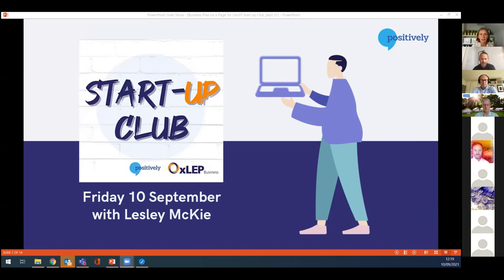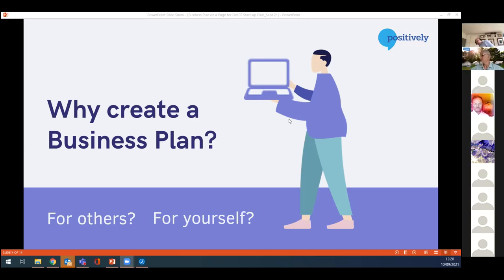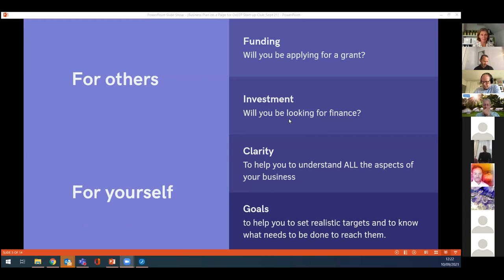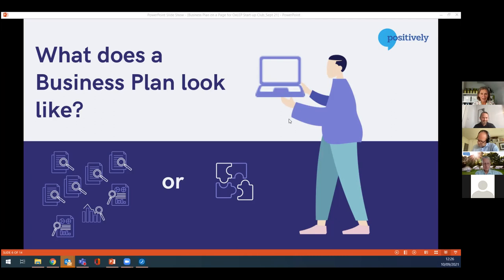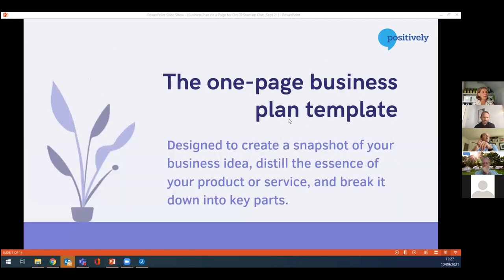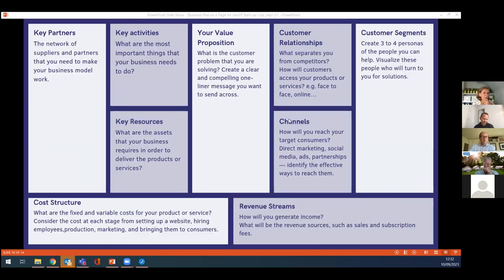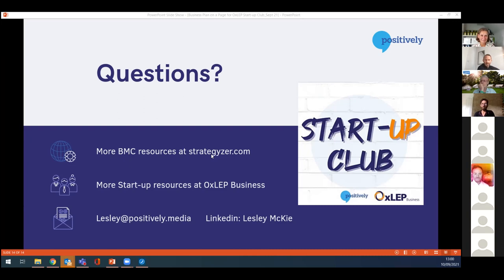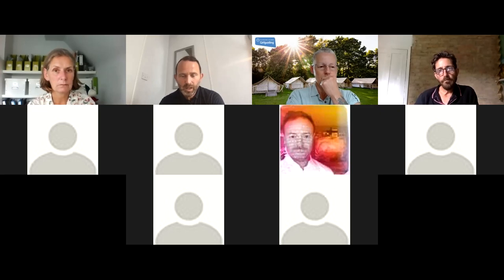OxLEP Start Up Club: Creating a Business Plan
Lesley McKie introduces the Business Model Canvas, a great tool to help you create your first business plan on one page!

Completing your own Business Model Canvas can help you to refine the business idea, especially your 'value proposition'.